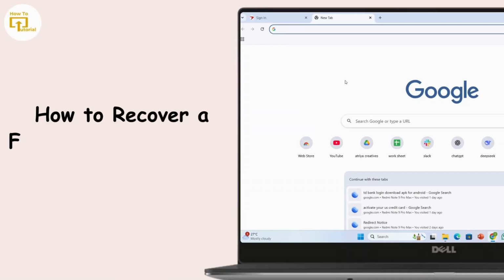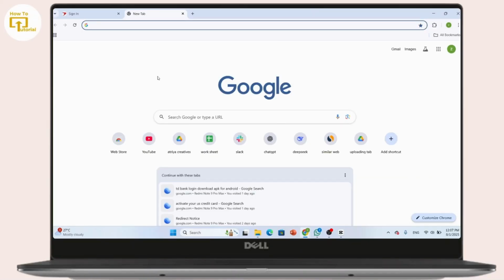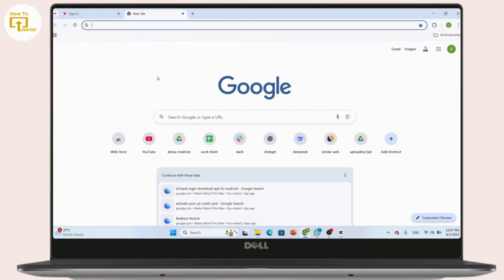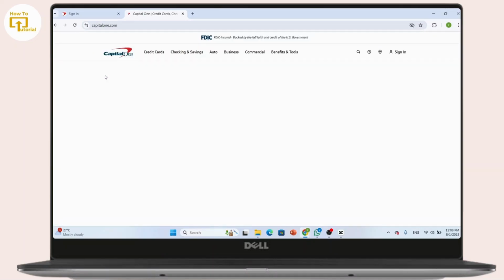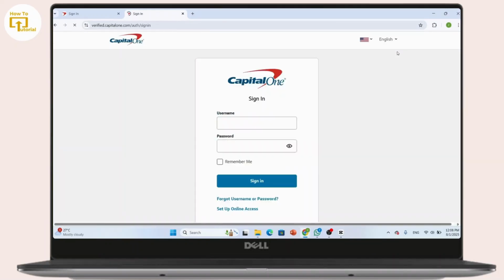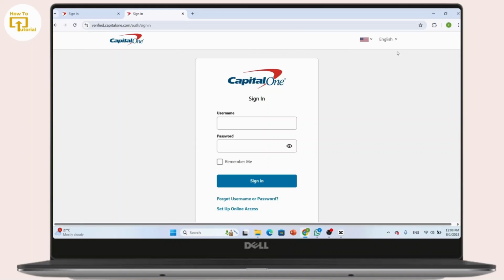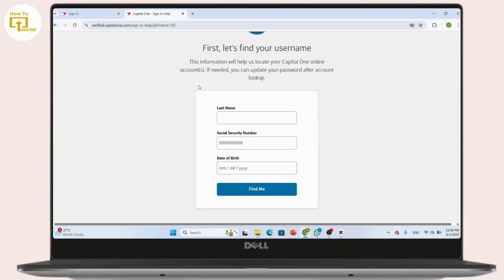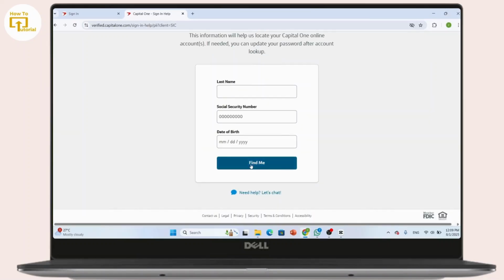How to Recover a Forgotten Capital One Username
How to Recover a Forgotten Capital One Username @LoginHelps
Forgot your Capital One username? No worries! In this quick tutorial, learn how to recover your forgotten Capital One username easily and safely. Follow step-by-step instructions to regain access to your account using the official Capital One website. Perfect for anyone struggling to log in or recover their account info.

Chapters:
00:00 - Introduction
Welcome! Learn how to recover a forgotten Capital One username quickly.

00:15 - Open Web Browser

00:25 - Search Capital One
Type “Capital One” in the search bar and click the first result.

00:40 - Go to Sign-in Page
Click on the "Sign-in" button on the Capital One homepage.

00:50 - Select Forgot Username
Choose the "Forgot username or password" option on the login page.

01:00 - Enter Personal Info
Input your last name, Social Security number, and birth date.

01:15 - Retrieve Username
Click "Find me" and check the screen or your registered email for your username.

01:35 - Wrap Up